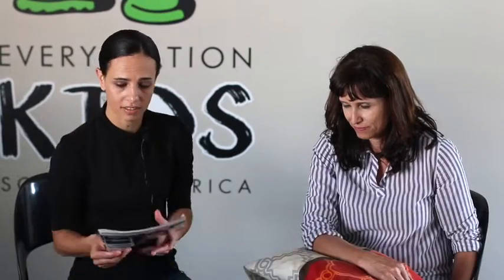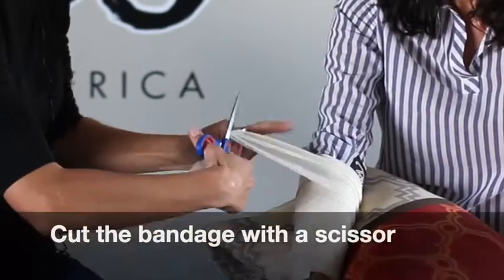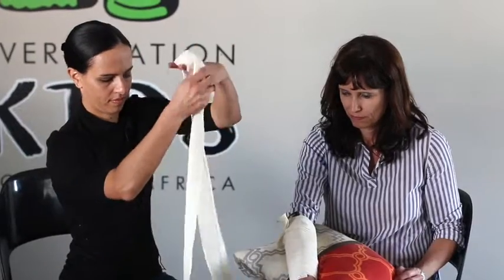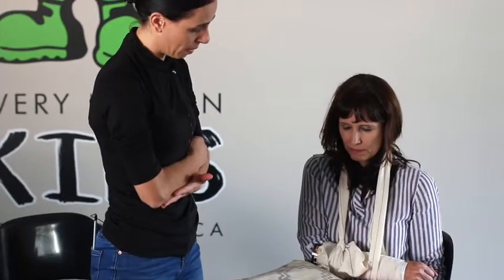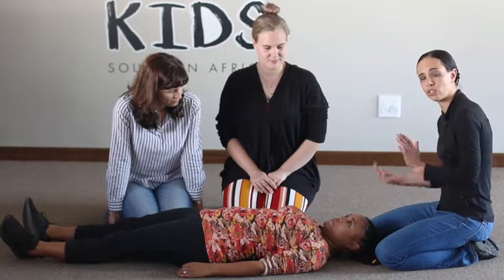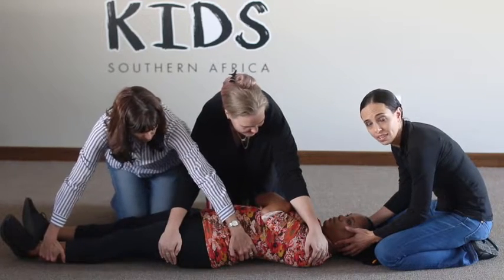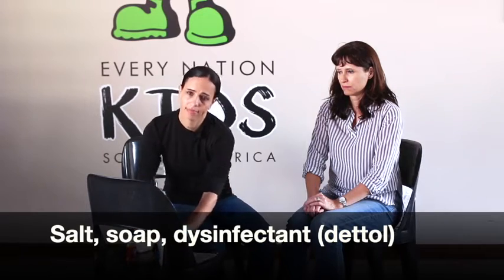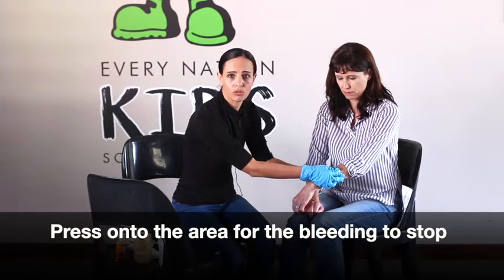First Aid Awareness 1.2